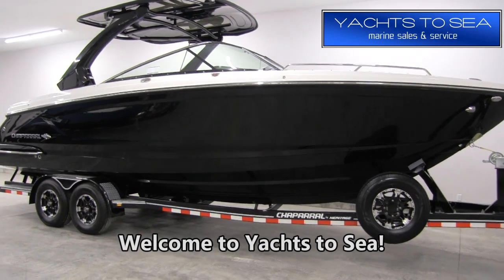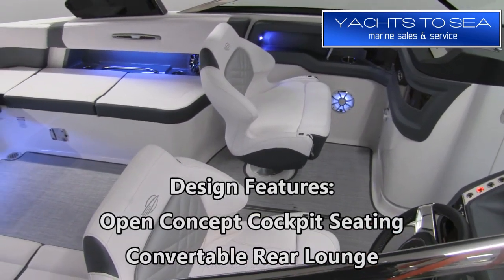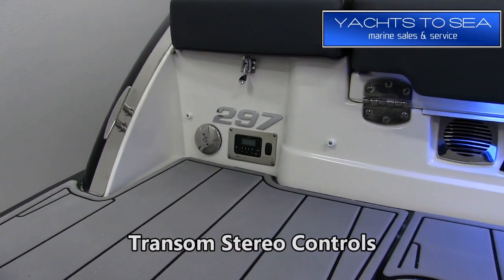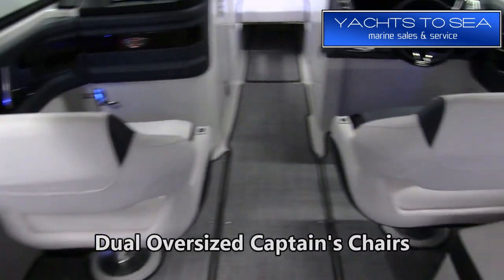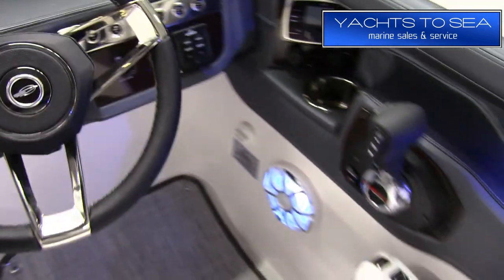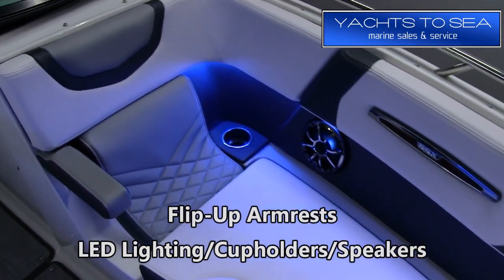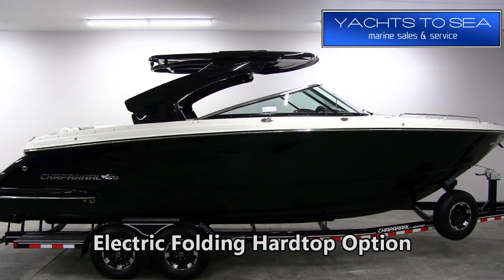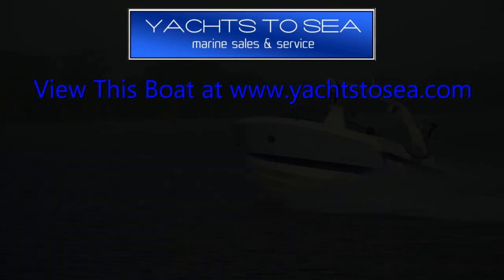2019 Chaparral 297 SSX For Sale at Yachts to Sea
SOLD - Chaparral Boats 297 SSX | Yachts to Sea | Join us at Yachts to Sea for a tour of this 2019 Chaparral 297 SSX Bowrider.